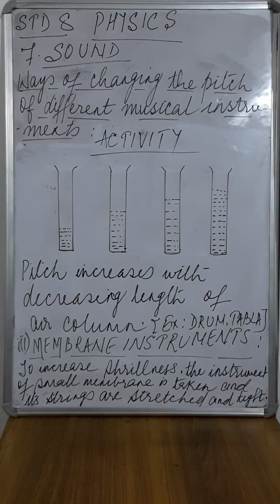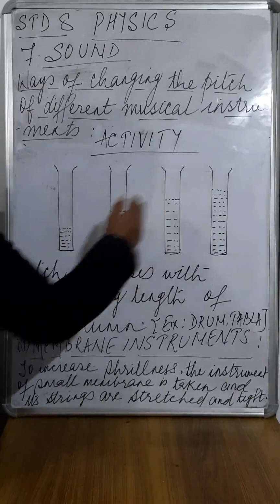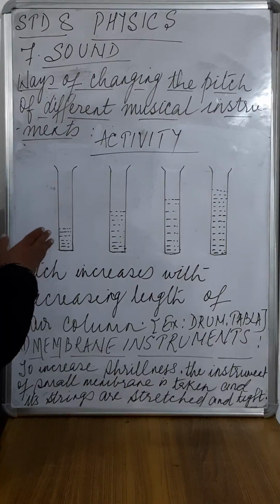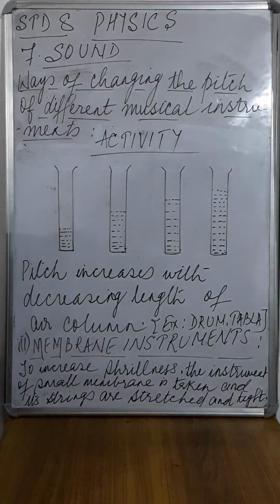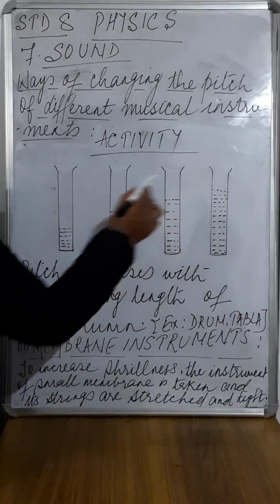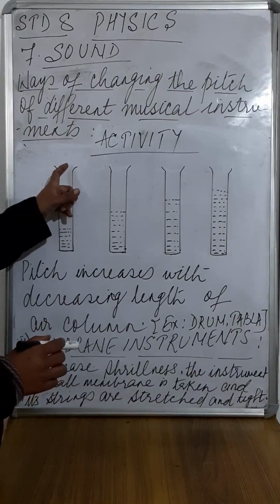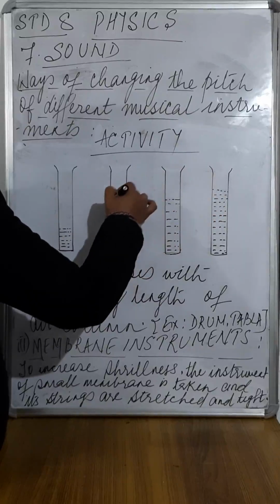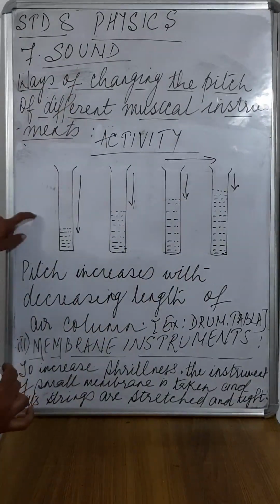class8 sound 4physics musical instruments icse